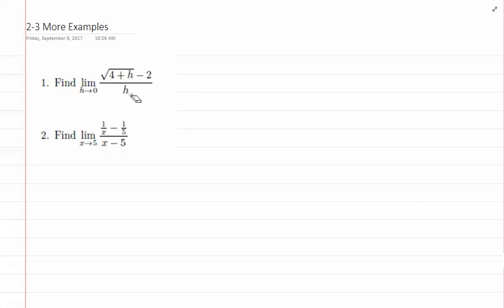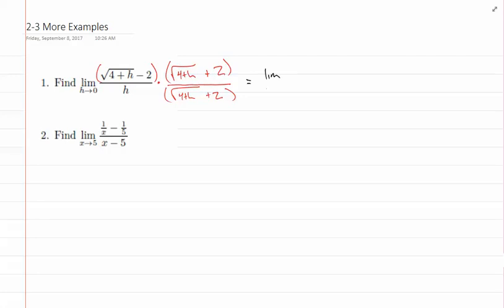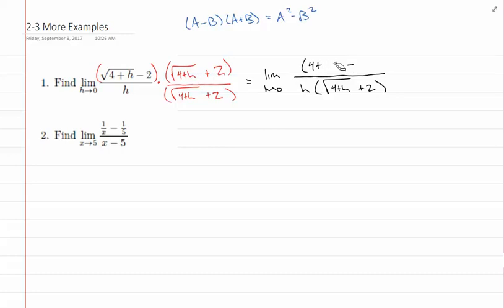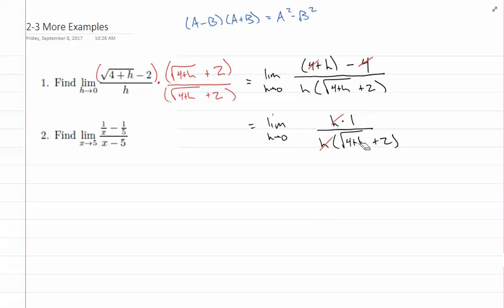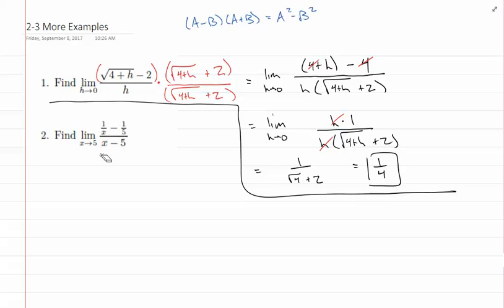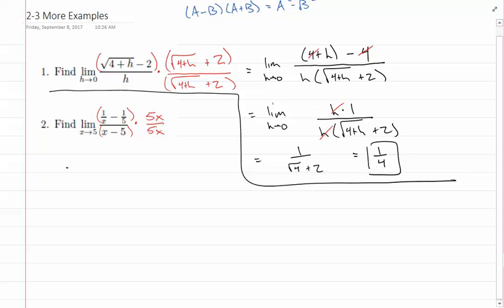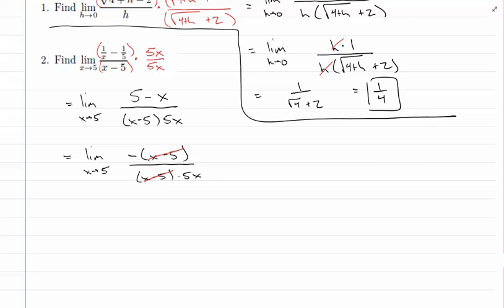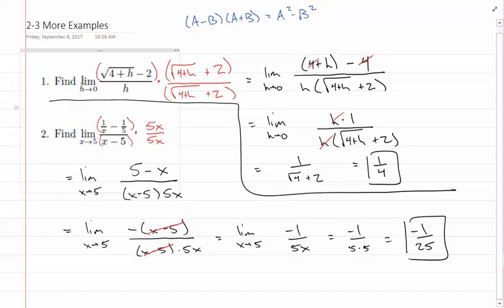Math 150 2-3 Examples